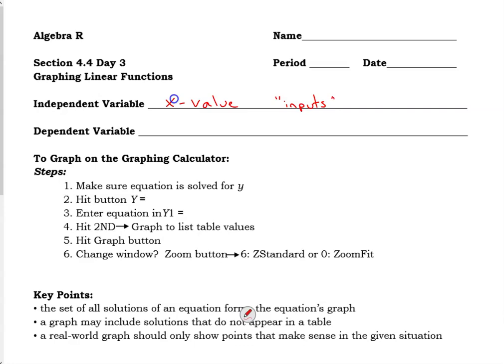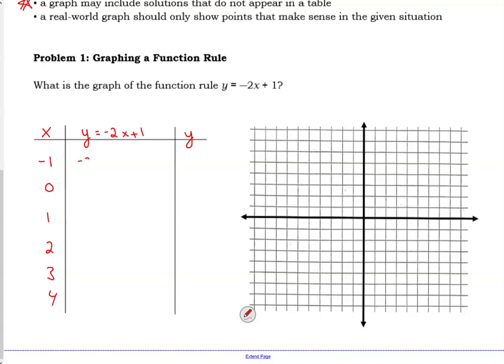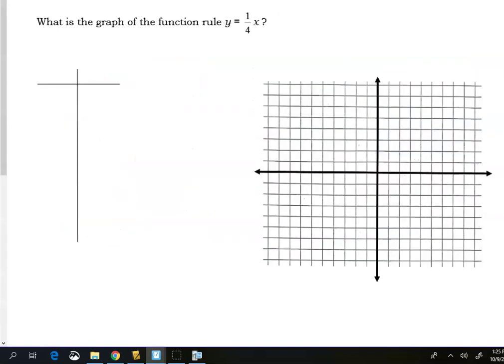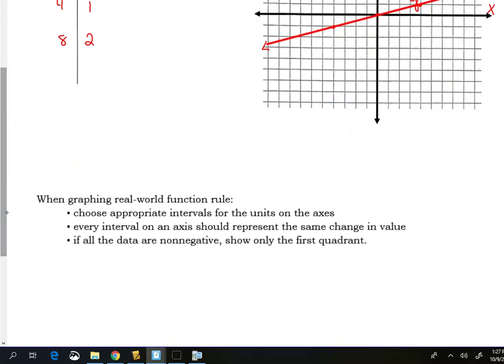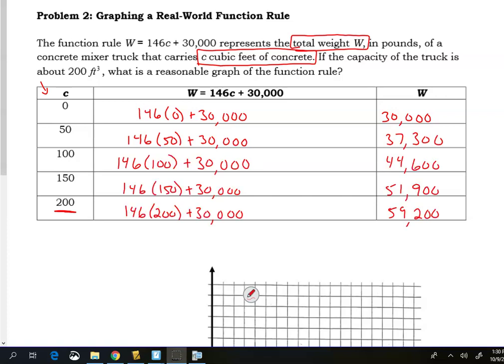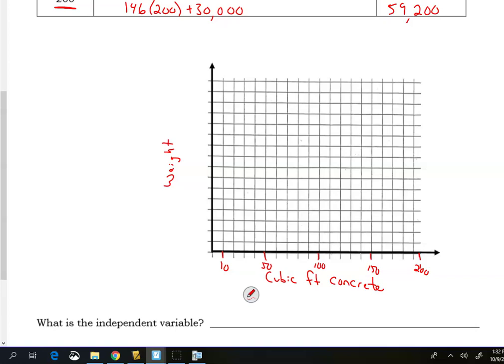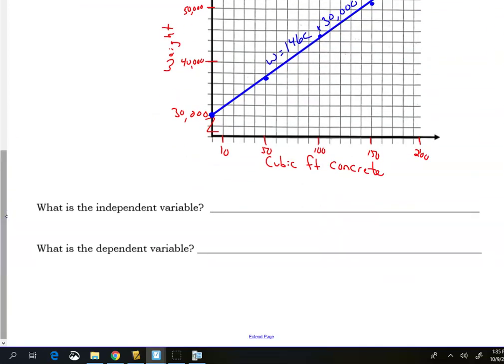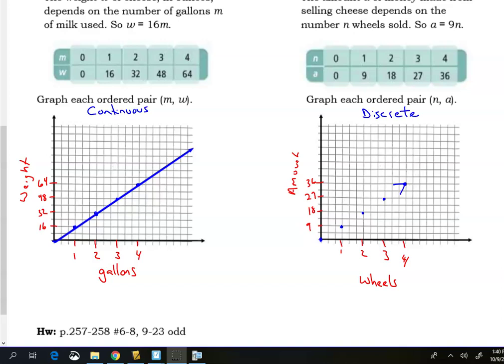Ch 4 Day 3